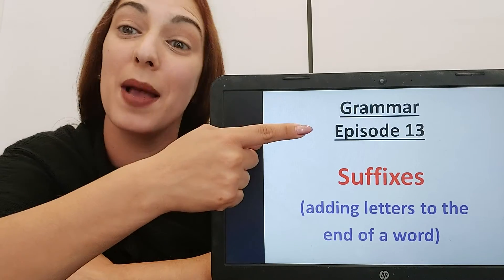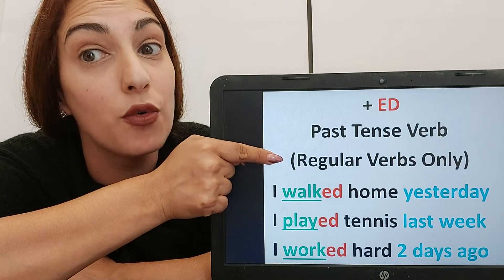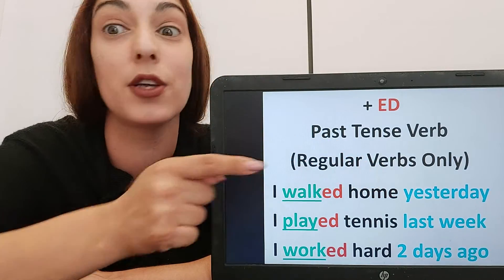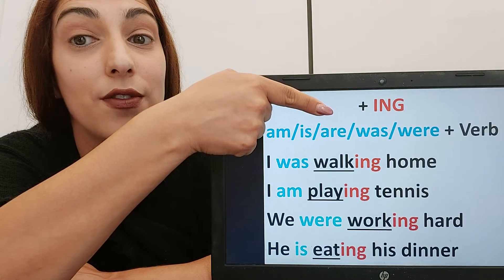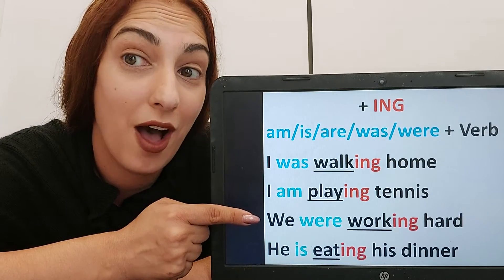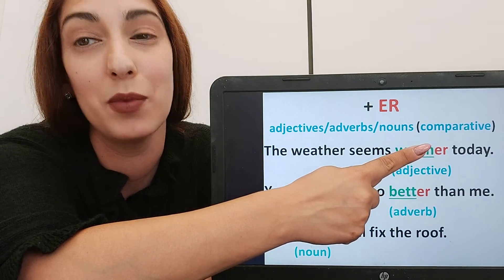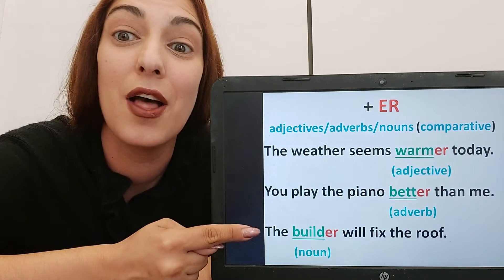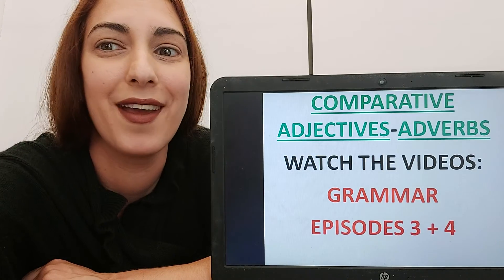Suffixes ED, ING, ER (changing the ending of a word to change the grammar)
English Grammar / English Suffixes
Suffix ED
Suffix ING
Suffix ER
Suffixes  (adding letters to the  end of a word)

what is a suffix?
Suffixes are letters that we add to the end of a word to change the grammar.

The suffix ED
Past Tense Verb
(Regular Verbs Only)
I walked home yesterday
I played tennis last week
I worked hard 2 days ago

REMEMBER irregular verbs in the past
WATCH THE VIDEO:
GRAMMAR 11

The suffix ING
am/is/are/was/were + Verb
Iw as walking home
I am playing tennis
We were working hard
He is eating his dinner

The suffix ER
adjectives/adverbs/nouns (comparative)
The weather seems warmer today.
                                           (adjective)
You play the piano better than me.
                                          (adverb)
The builder will fix the roof.
          (noun)

COMPARATIVE
 WATCH THE VIDEOS:
GRAMMAR 3
GRAMMAR 4
 A